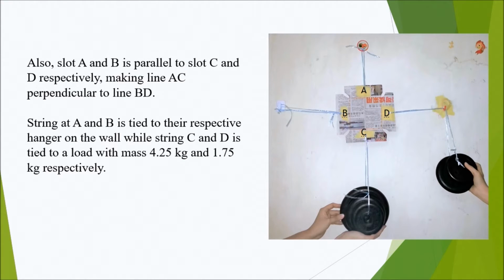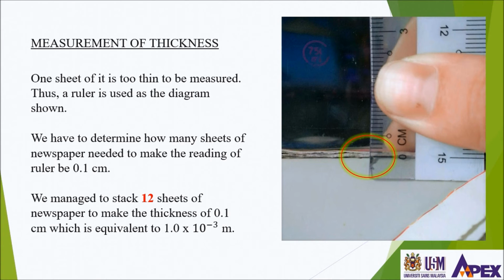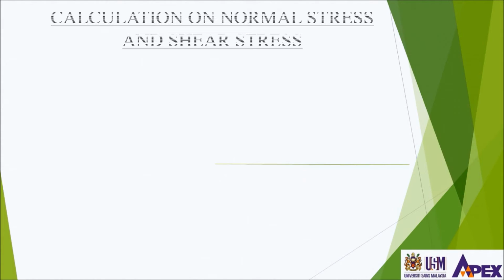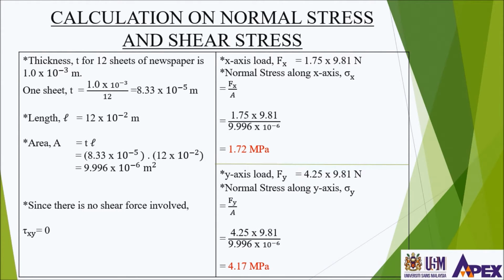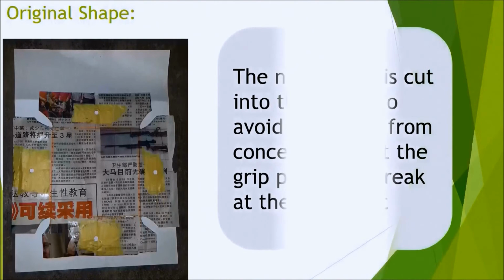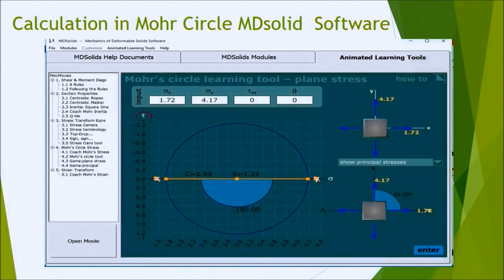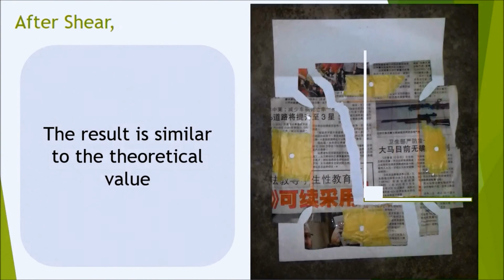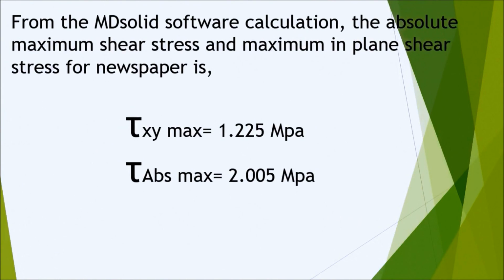Mohr circle- Determine absolute maximum shear stress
USM EMM 213- Strength of Material
Group A2
Mohr circle- Determine absolute maximum shear stress of newspaper